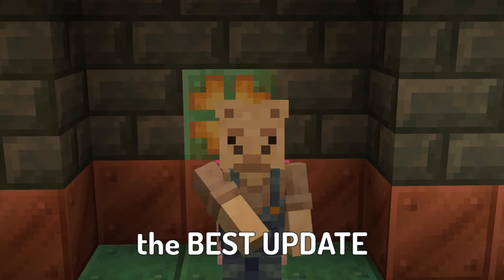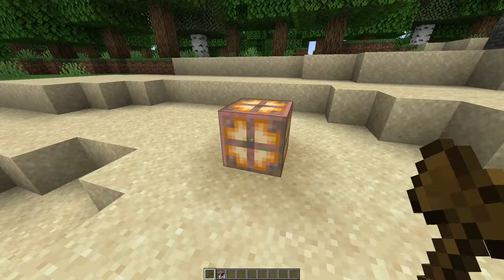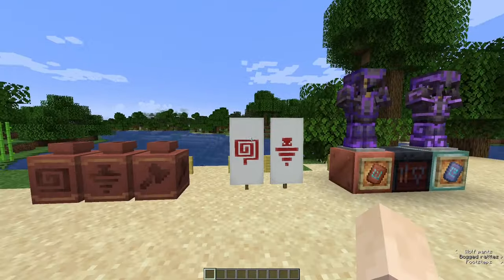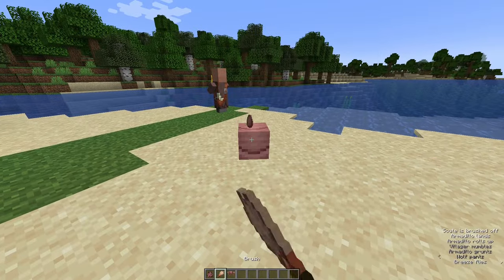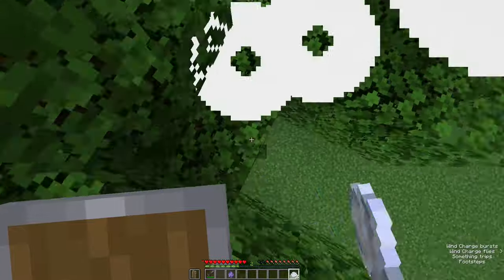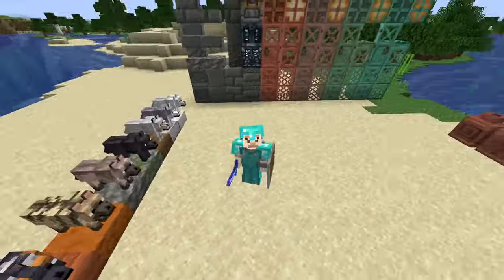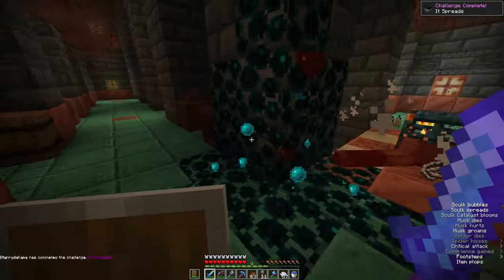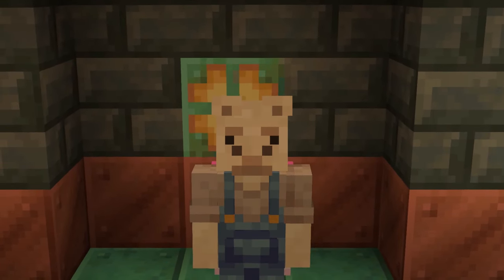Minecraft 1.21 is the BEST UPDATE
(this is not necessary, and is only if you want to help support me and my channel! REFUNDS are UNAVAILABLE.)
Second Channel: @harrydallama2

This is Minecraft 1.21 is the BEST UPDATE